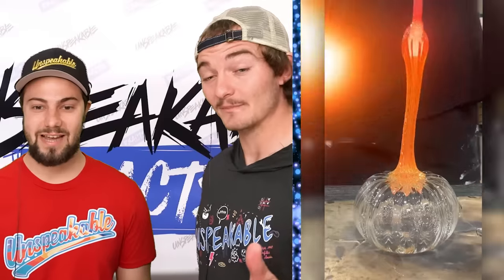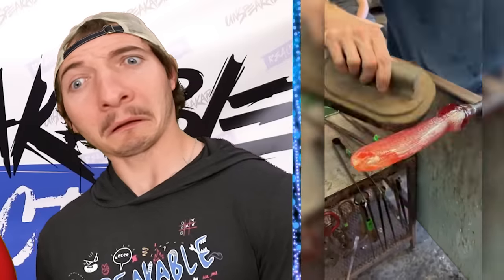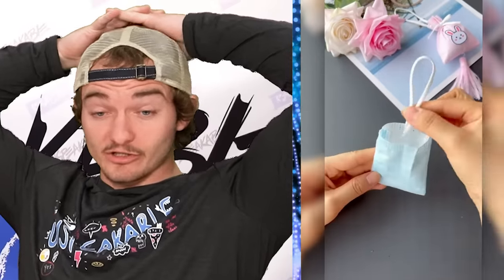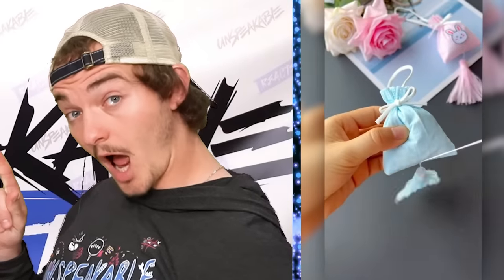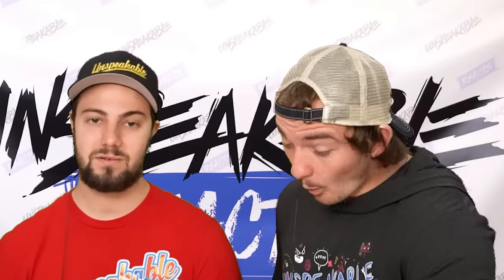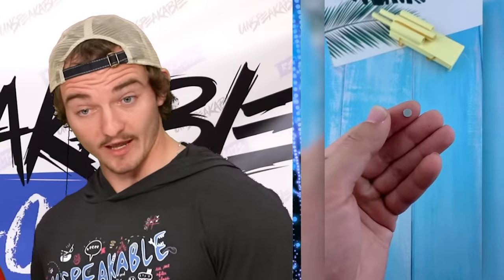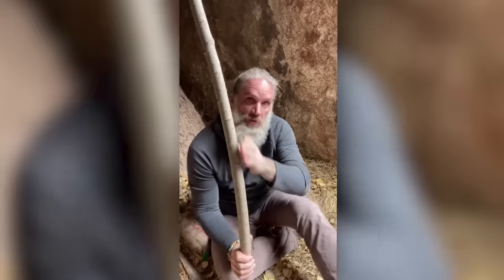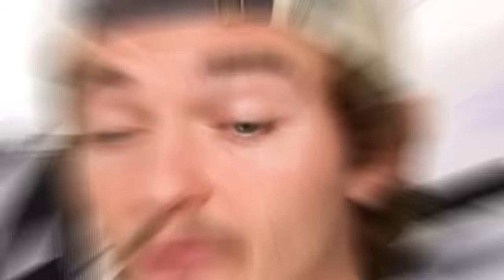Most Satisfying Crafts in the World